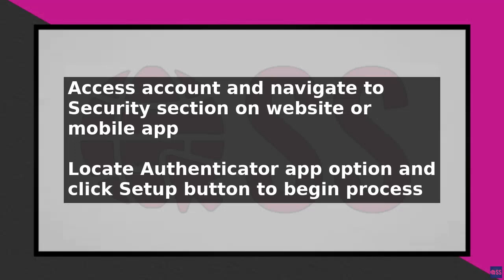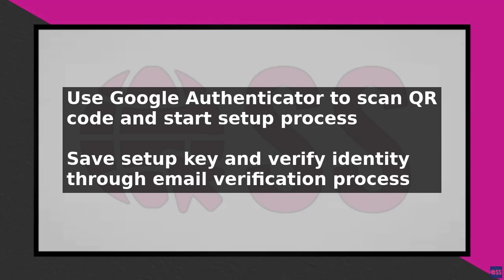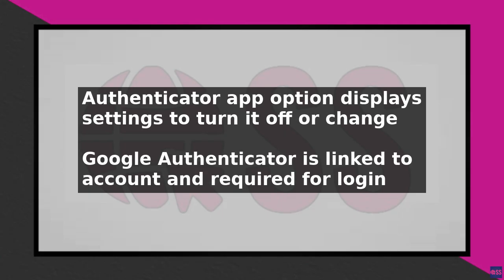How To Link Google Authenticator To OKX (2025)